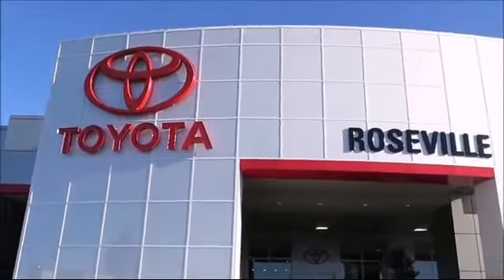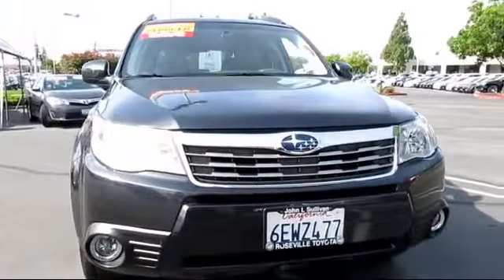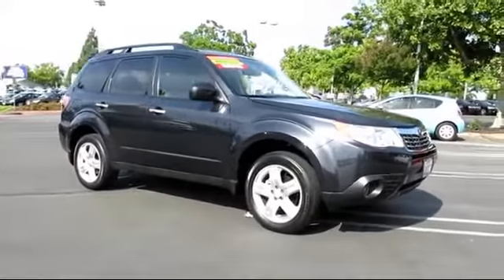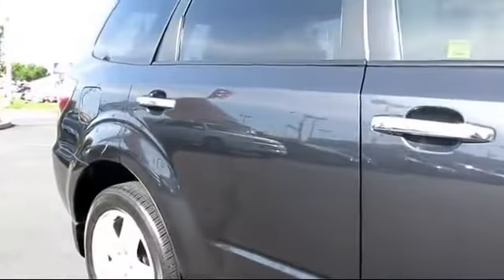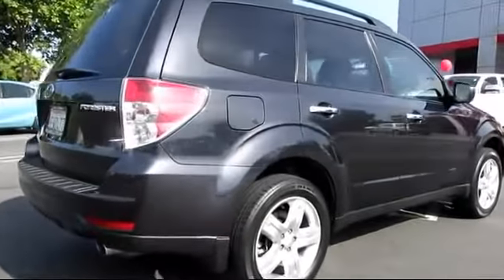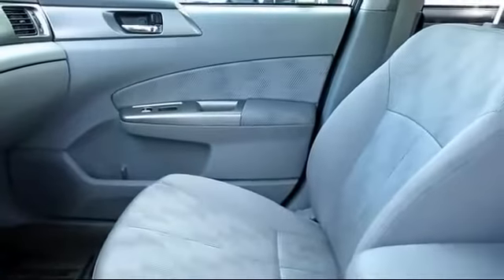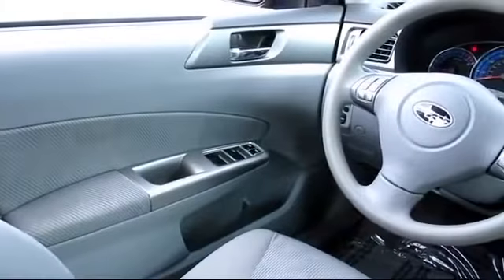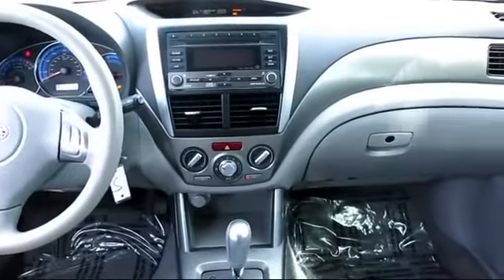2009 Subaru Forester 2.5X Sport Utility Sacramento Roseville Folsom Elk Grove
2009 Subaru Forester 2.5X Sport Utility Stock Number: 121310 Vin:JF2SH636X9H714030.

Roseville Toyota
700 Automall Drive